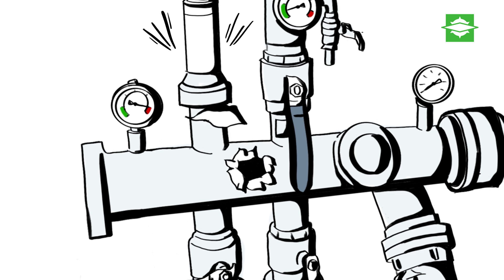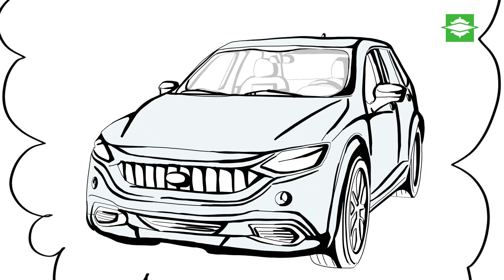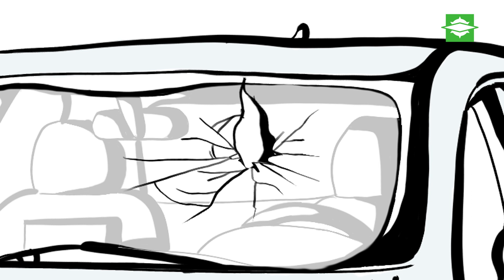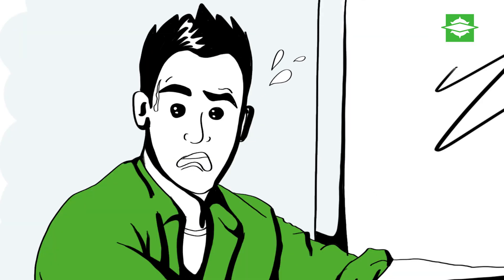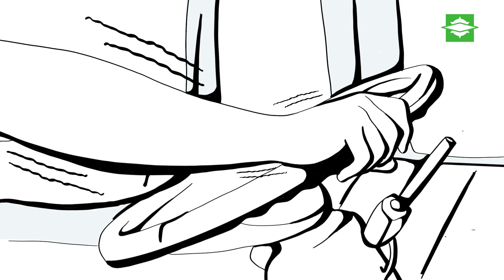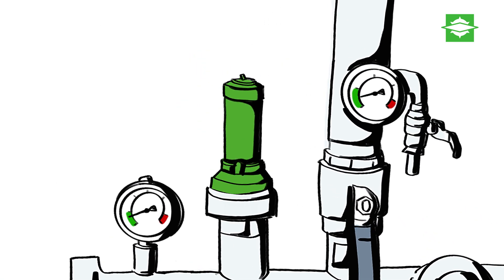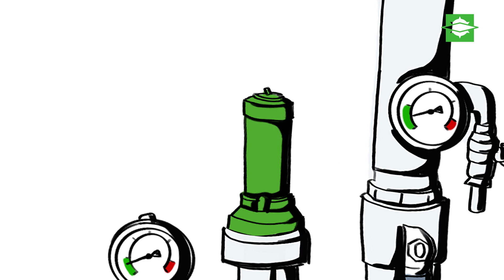HEROSE Safety valves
For transporting granular und powdery goods with trailers safety valves are the first choice to protect the trailer as well as the pipe systems. High-quality safety valves of HEROSE provide reliable protection.